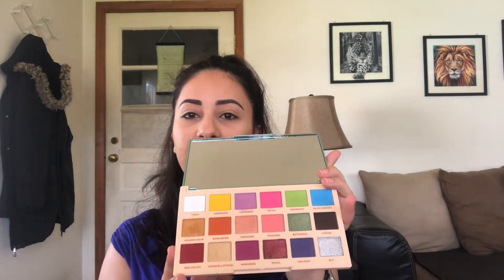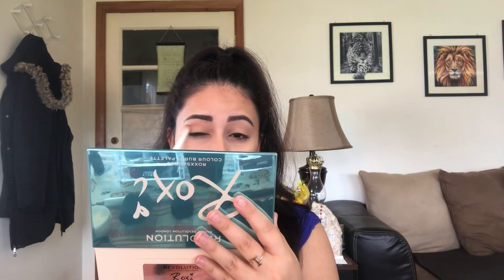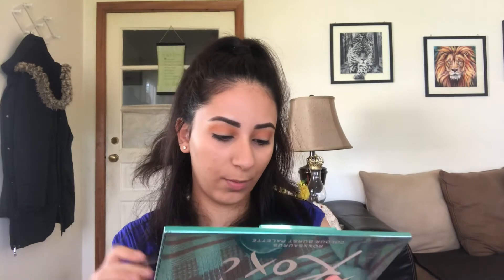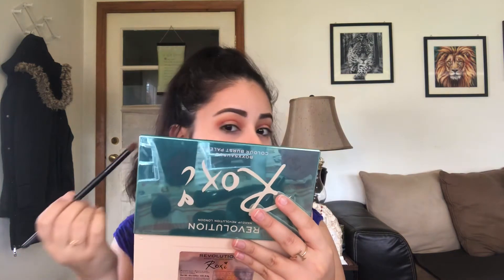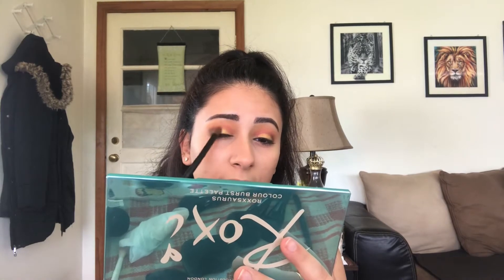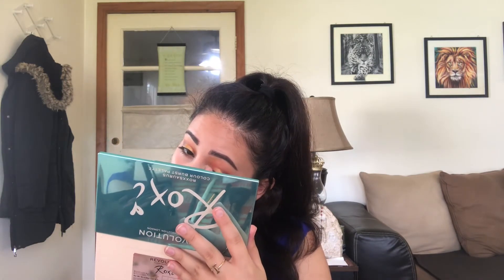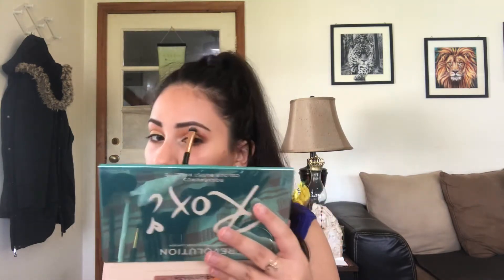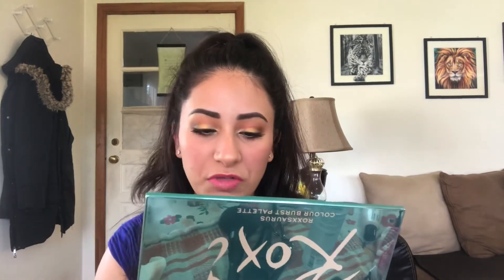“FULL FACE”, ONE PALETTE 🎨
Using ONE PALETTE for a "FULL FACE"? Whaaaattt?! It worked though!!

- Makeup Revolution X Roxxsaurus - Colour Burst Shadow Palette

*ULTA BEAUTY
- ESSENCE Kajal Eye Pencil - Whote 04

- Limited-Edition Mary Kay Eyelash Curler
- Mary Kay Lash Primer
- Limited-Edition Lash Love Fanorama Mascara
- Mary Kay Gel Semi-Matte Lipstick - Trademark Pink
- NouriShine Plus Lip Gloss - Pink Luster
- Mary Kay Makeup Finishing Spray by Skindinävia